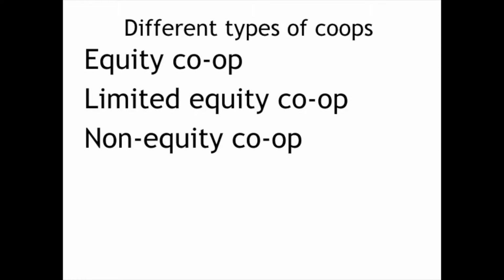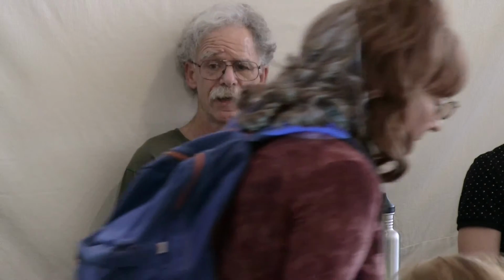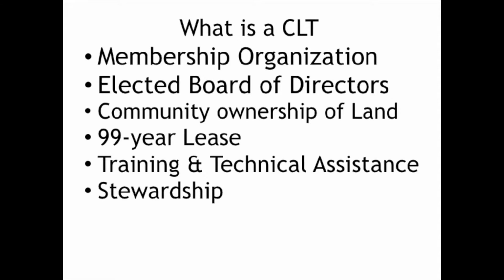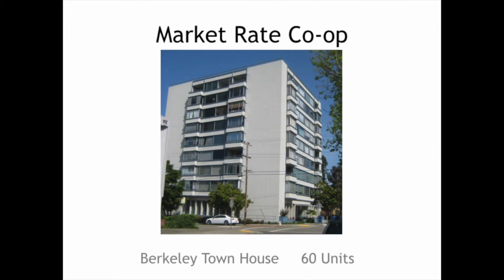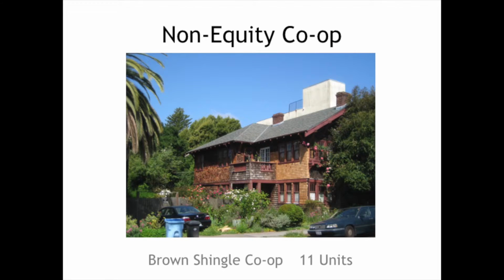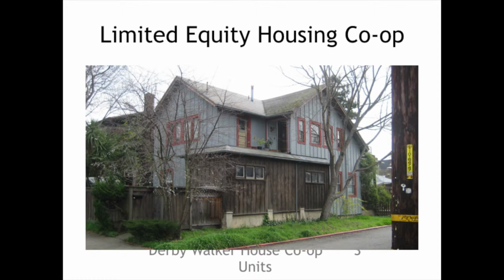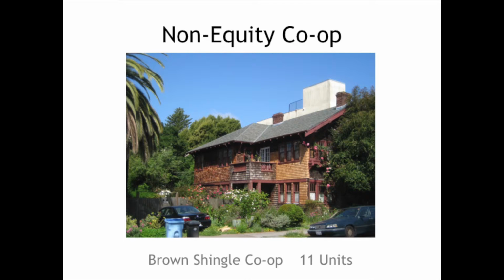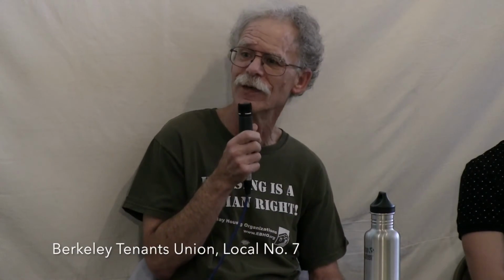Rick Lewis - Affordable Housing Crisis panel Nov 22, 2015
Rick Lewis, Exec Director of the Bay Area Community Land Trust speaks about housing cooperatives and community land trusts at the Affordable Housing Crisis in Berkeley event Nov 22, 2015 at the Berkeley Arts Festival Building on University Ave.